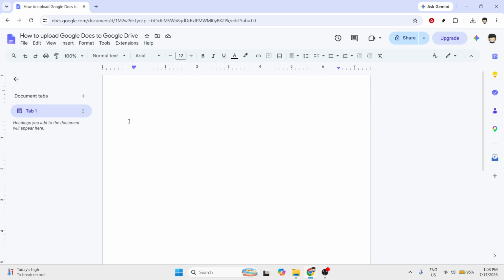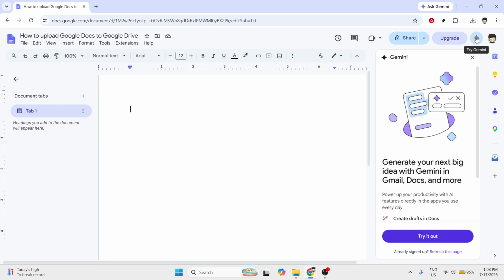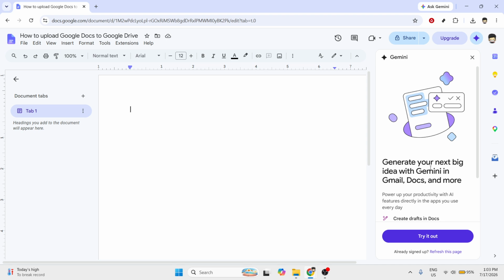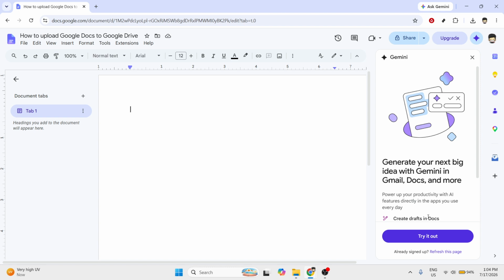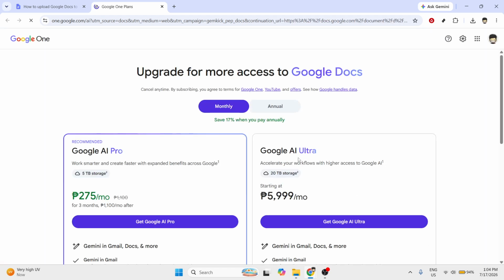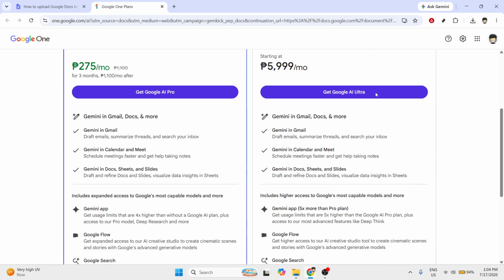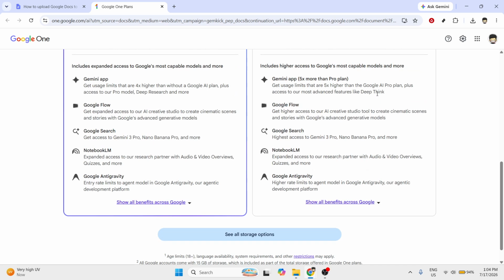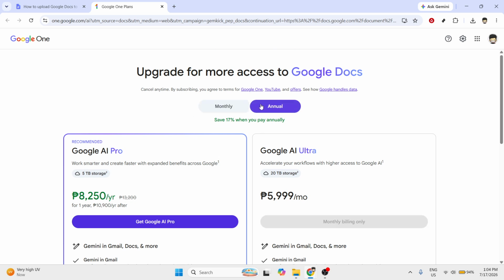How to use Google Bard in Google Docs Gmail Slides (Step By Step 2026)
How to use Google Bard in Google Docs Gmail Slides